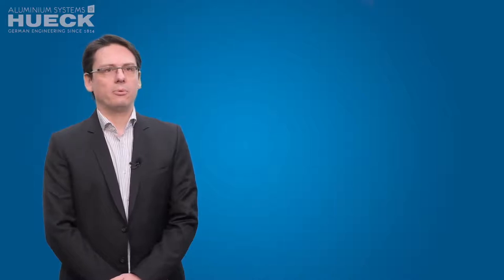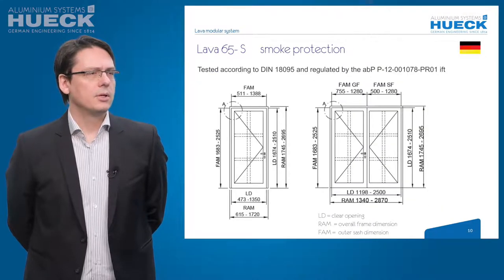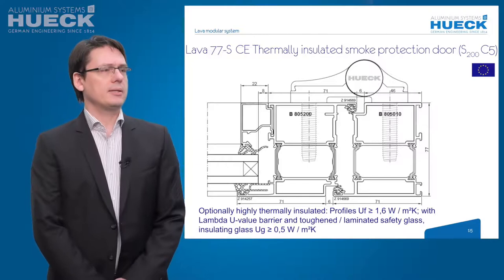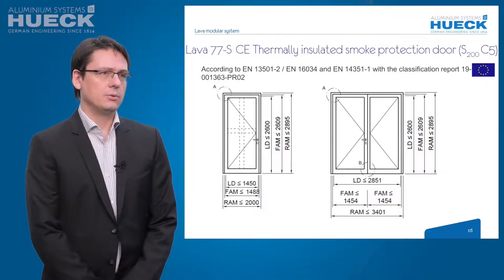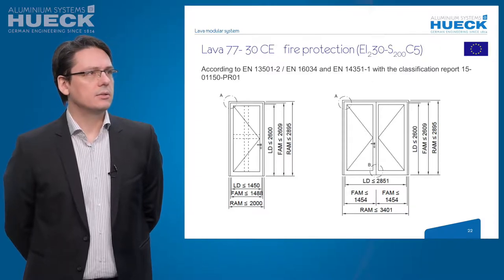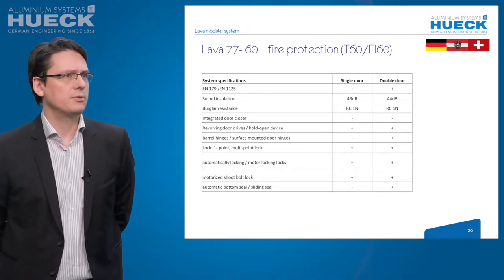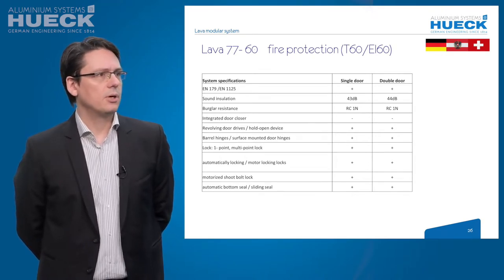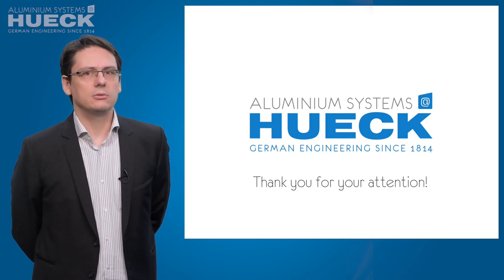HUECK Lava - System presentation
Let product manager Sebastian Manka present the product portfolio of the HUECK Lava fire and smoke protection systems to you.
00:00 System overview & media
03:08 Modular system kit
03:48 Lava 65-S
06:34 Lava 77-S
09:05 Lava 77-S CE
13:04 Lava 77-30
15:48 Lava 77-30 CE
20:47 Lava 77-60
23:09 Lava 77-90
26:25 Trigon 50 FP 30
28:11 System summary